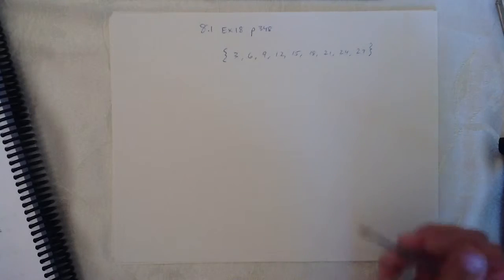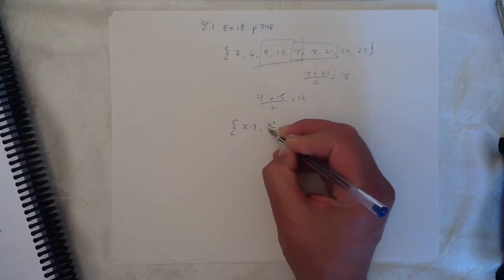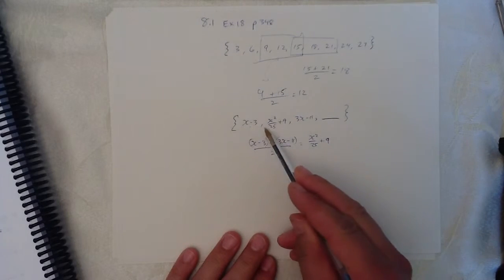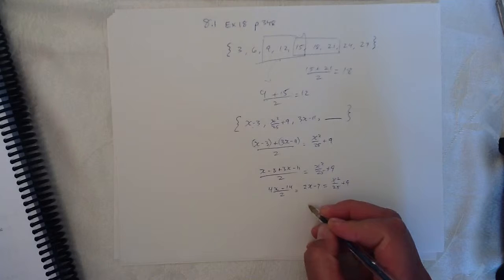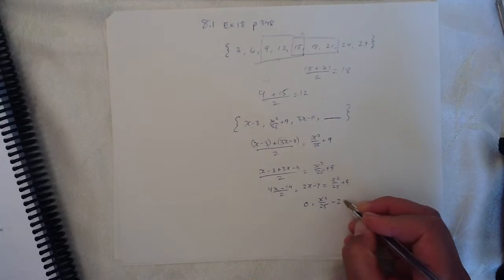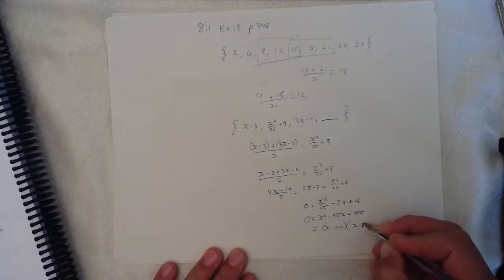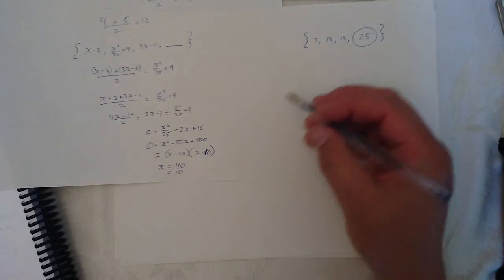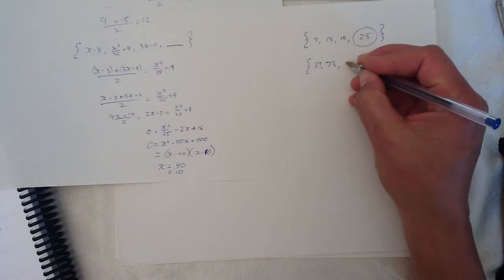8.1 p348 Ex 18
Determining the next term given the first 3, where the terms are given as expressions with variables.